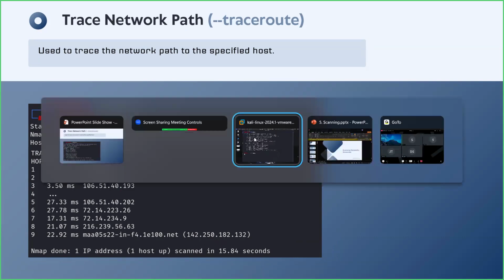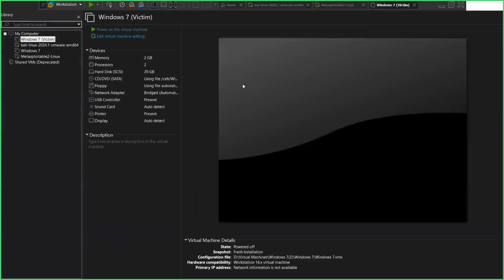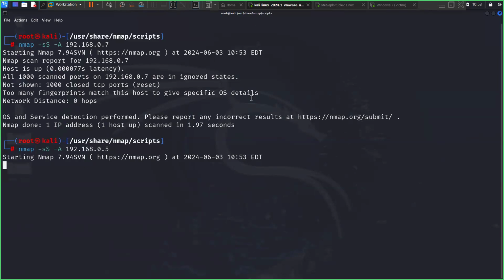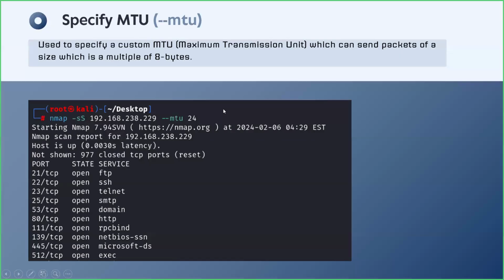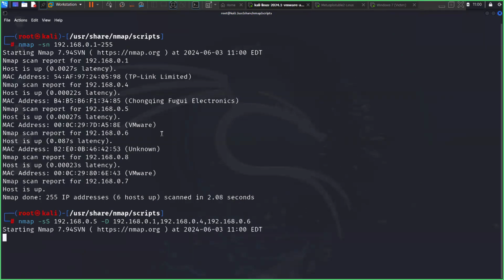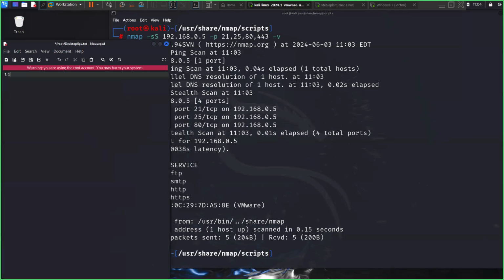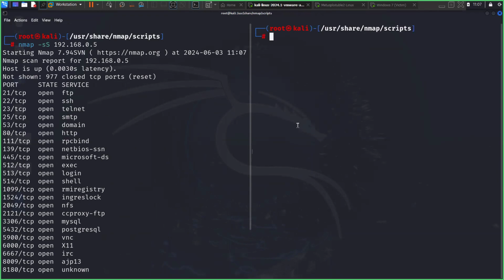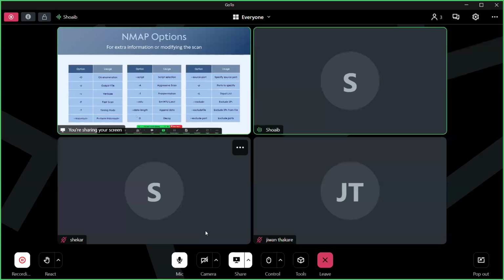Cyber Security Session 18 Scanning Part 5